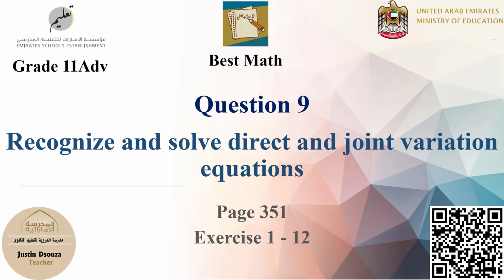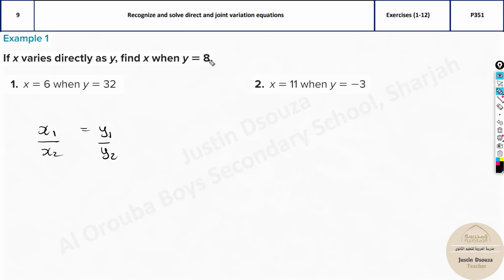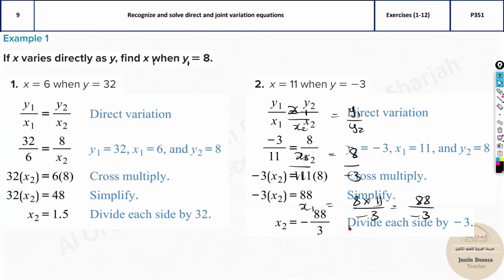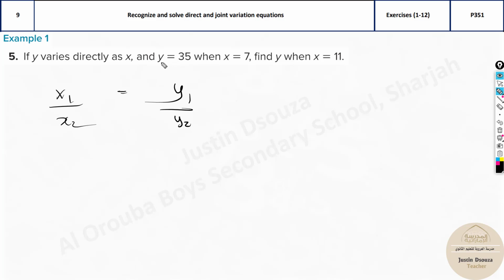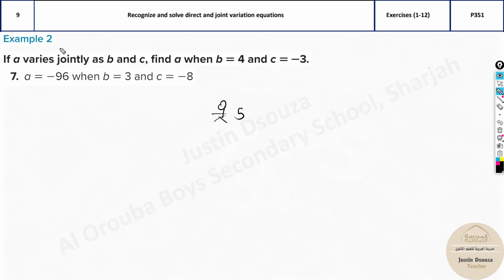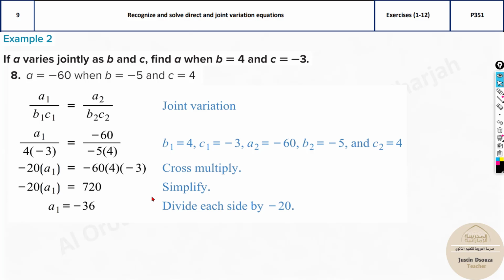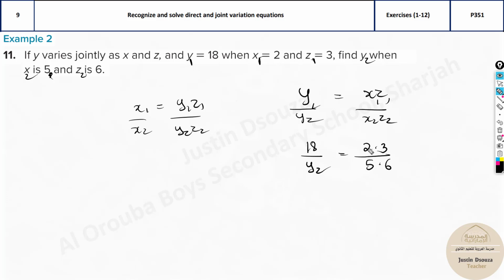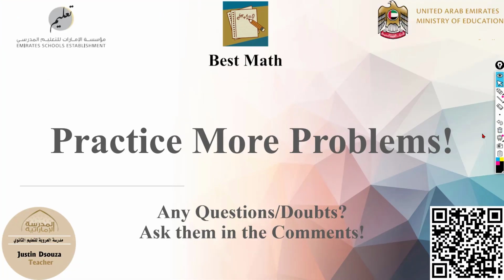G11A Question 9 Recognize and solve direct and joint variation equations